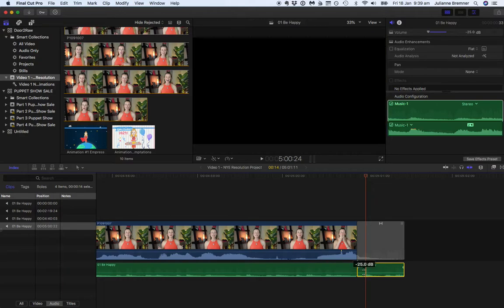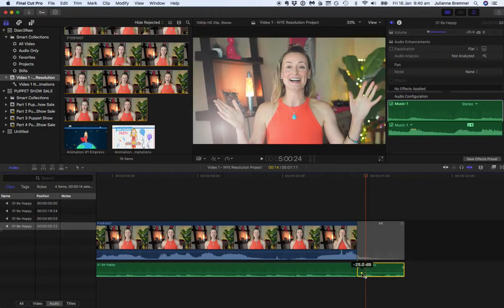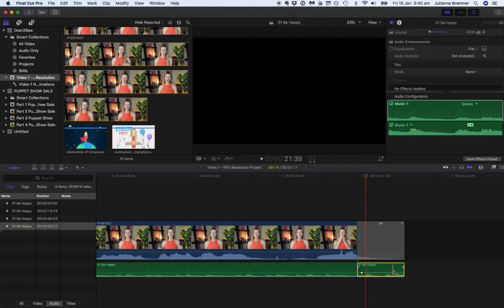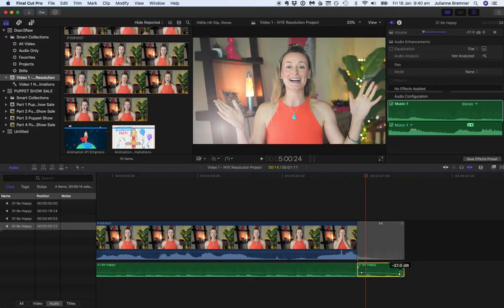Audio fade handles are missing in final cut pro - solution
Help with final cut pro, when the audio handles disappear here's what you can do!